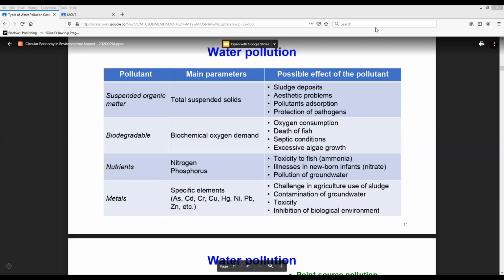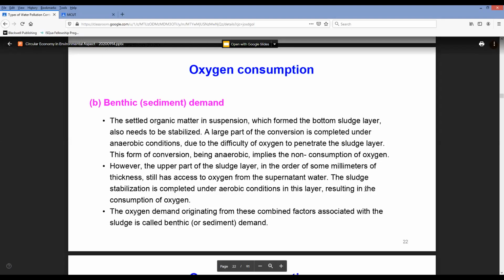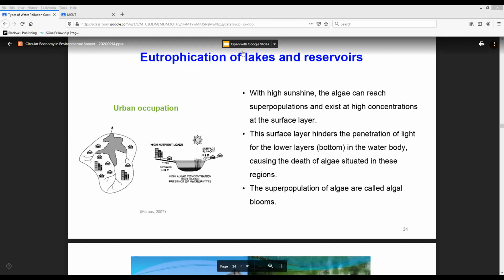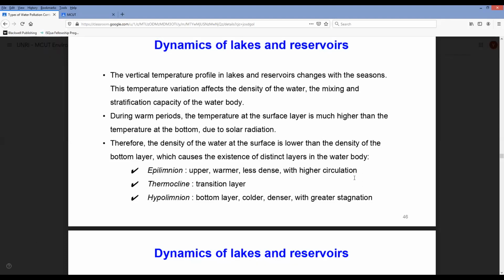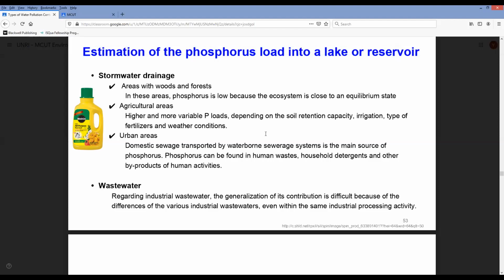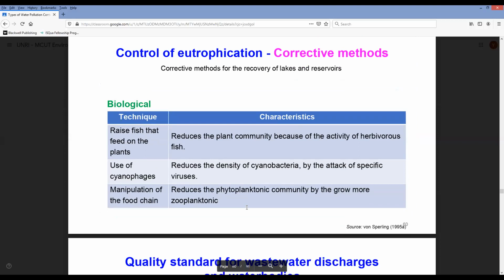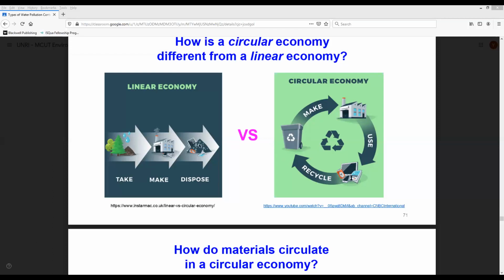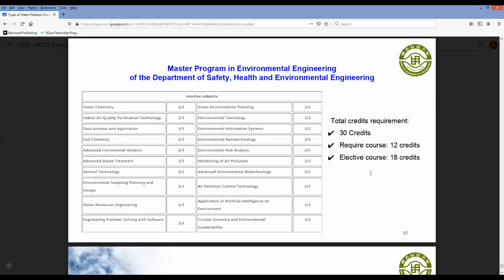2/2. Circular Economy in Environtmental Aspects - Chapter 2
First meeting - Chapter II.

the First meeting video is divided into 2 section. this is the first meeting video in the second Chapter